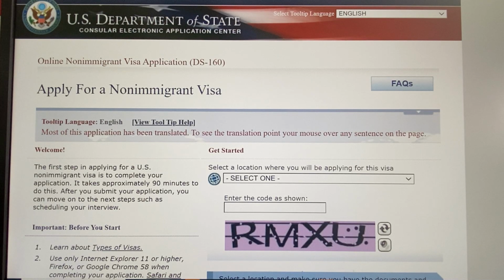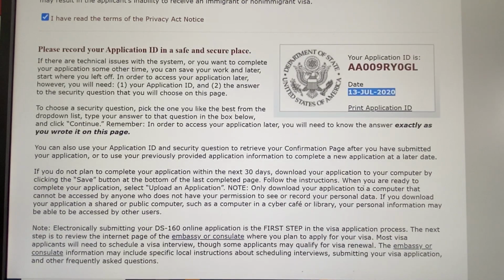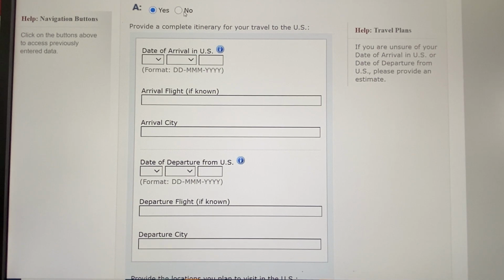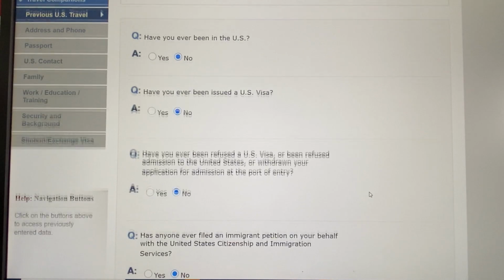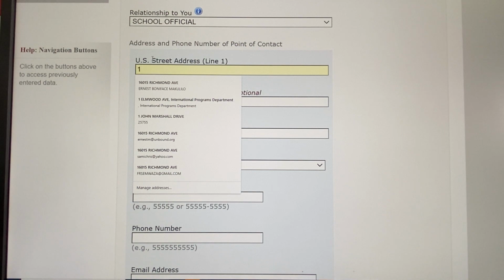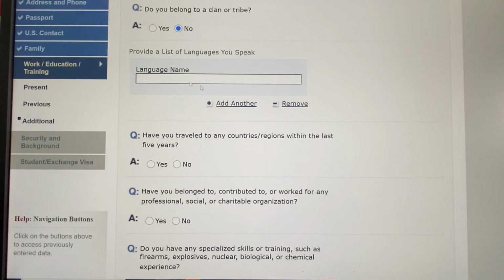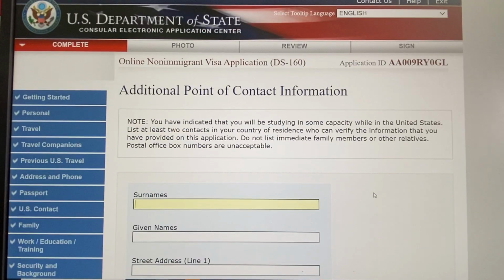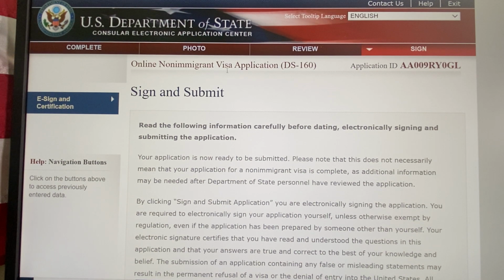How To Apply for Non-Immigrant Visas (Student, Tourist, Visitors etc) at the US Embassy